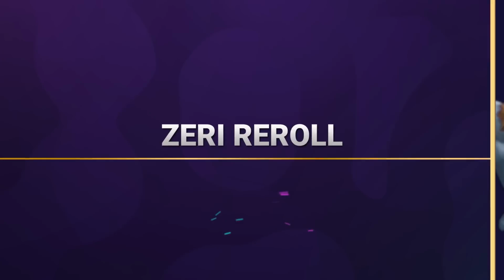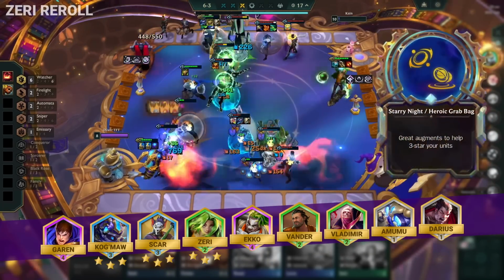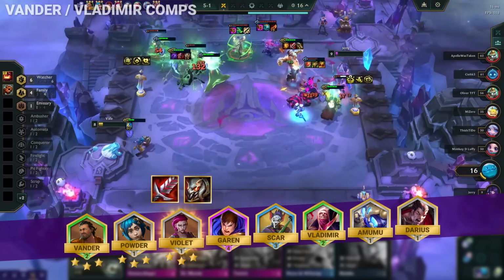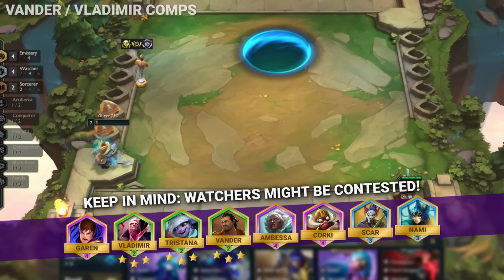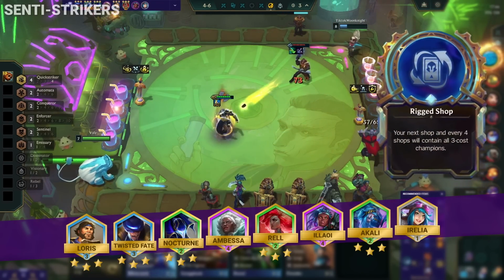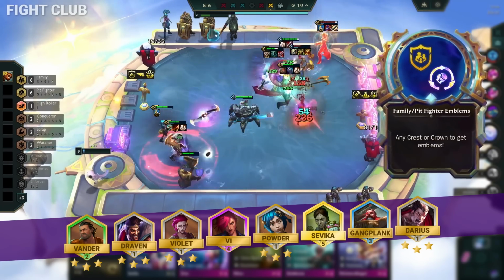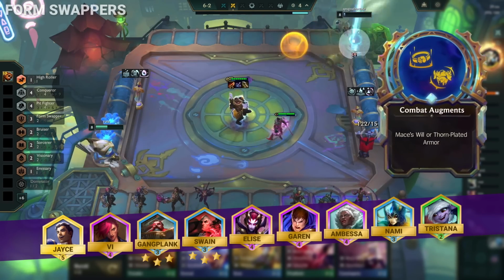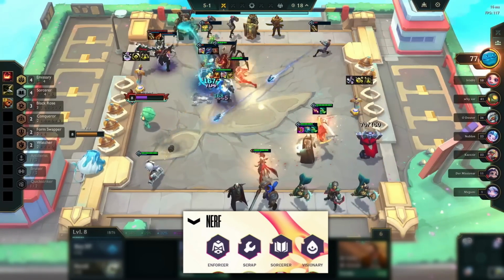TOP S TIER Comps to Play in Patch 13.6! 🔥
Timestamps
00:00 Patch 13.6
00:18 Zeri Reroll
02:24 Vander / Vladimir Hero Augments
04:18 Quickstrikers Twisted Fate
06:06 Family Pit Fighters
07:45 Form Swappers / Conquerors
09:15 Other S Tier Comps
09:19 Bruiser Twitch
09:35 Rebels
09:38 Ambushers
09:42 Enforcers
09:45 Academy Heimerdinger
09:49 Sorcerers / Scrap
10:00 Thanks for Watching!